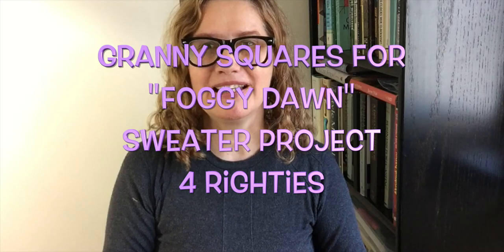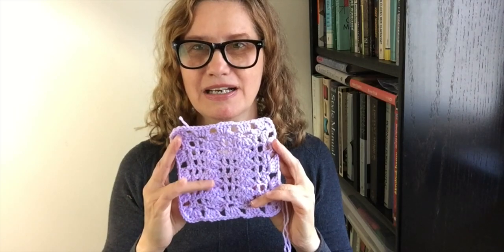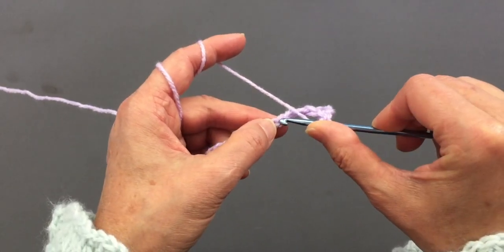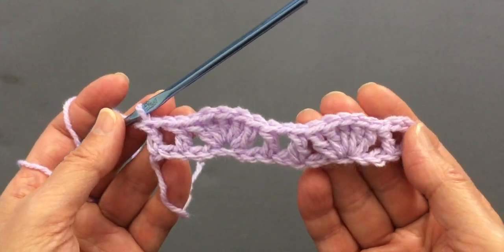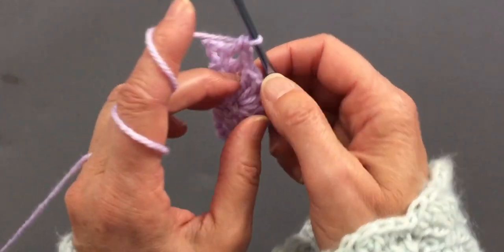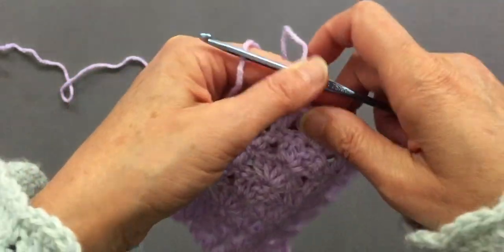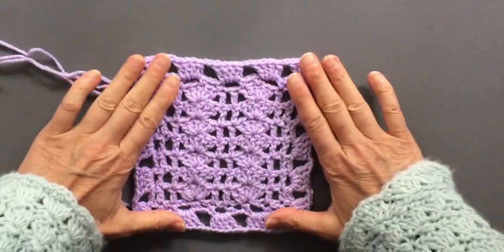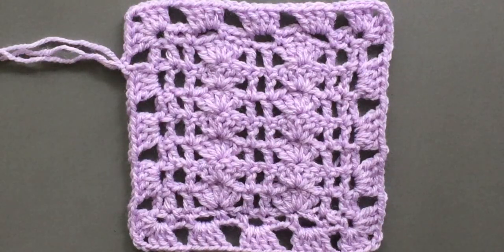Granny Square #4 - Shell Stitch 4 Righties (For Foggy Dawn Sweater)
Detailed video tutorial of #4 Shell Stitch granny square for RIGHT handed crocheters. It can be used for the Foggy Dawn Sweater Project, OR you can use it for a granny square blanket, or any other project that requires crocheted squares. You need to know how to crochet chain, slip stitch, single crochet stitch, double crochet stitch.

if you shop at Walmart
or if you shop at M & J Trimming (buttons, beads etc.)